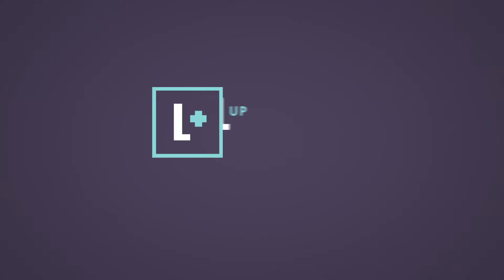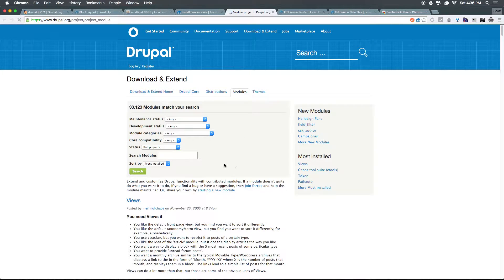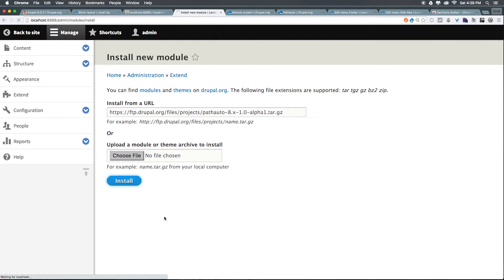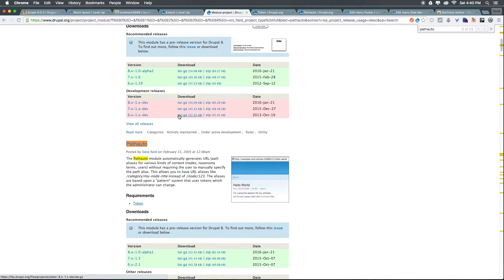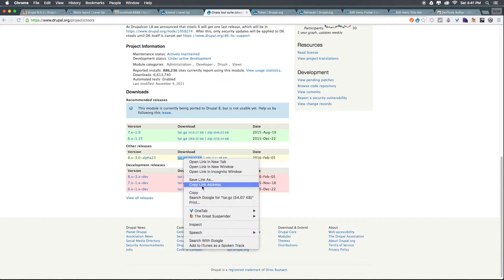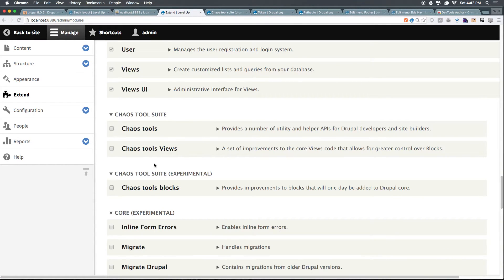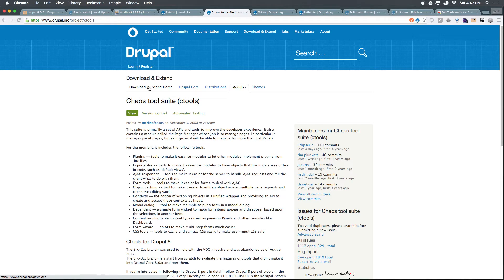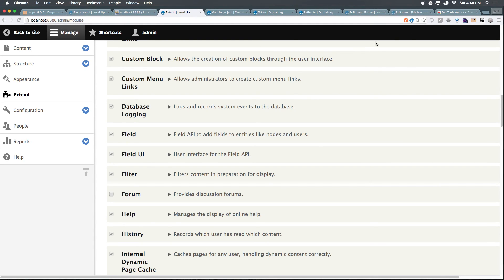Drupal 8 Basics #16 - How To Install A Module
Learn how to install a module in Drupal 8 in a course design for Drupal 8 beginners.